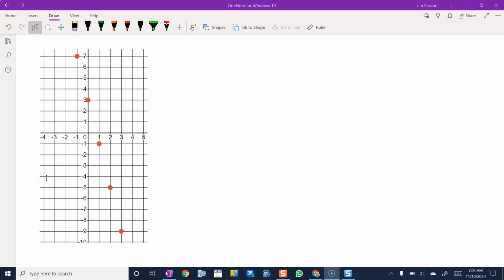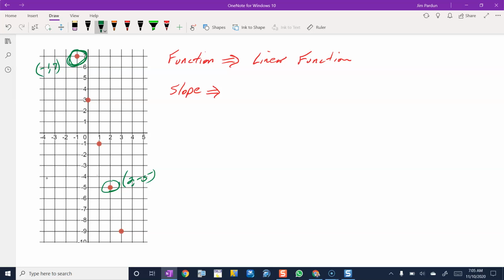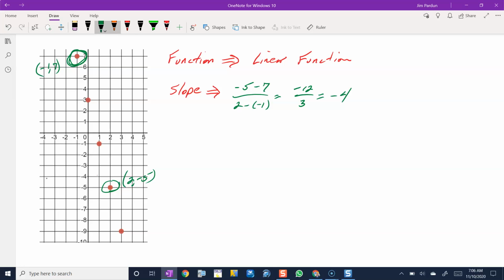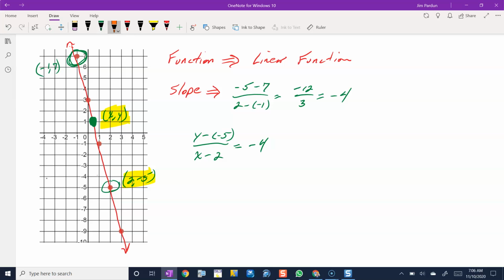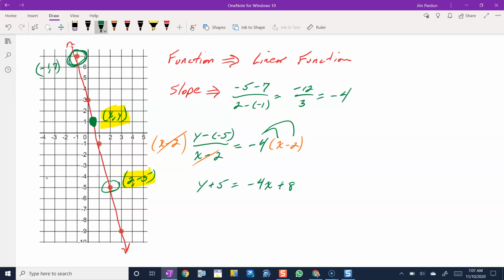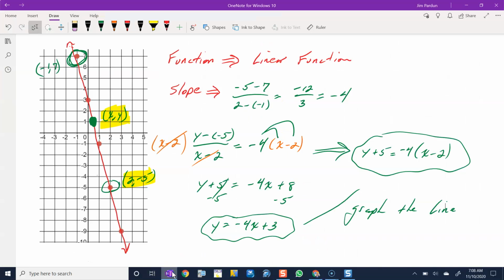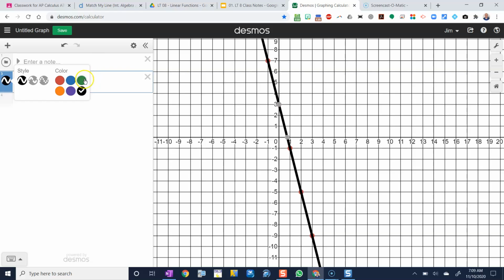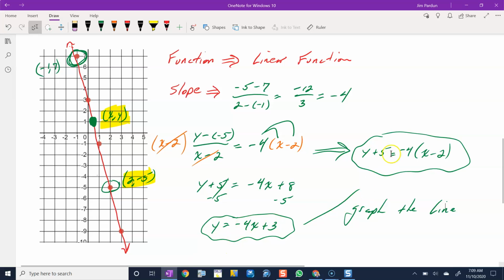LT 08 - Linear Functions (Video 6)